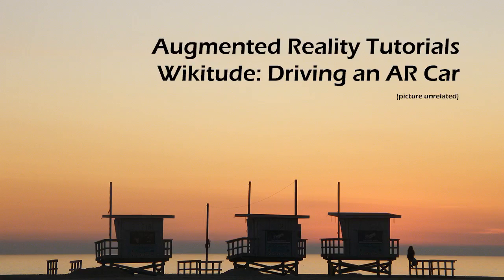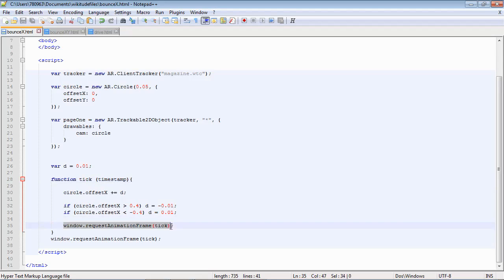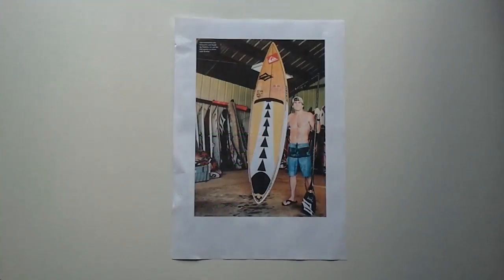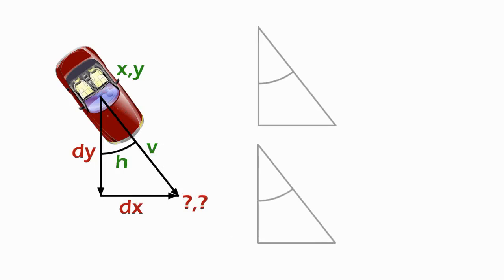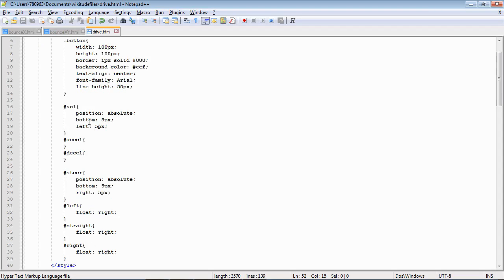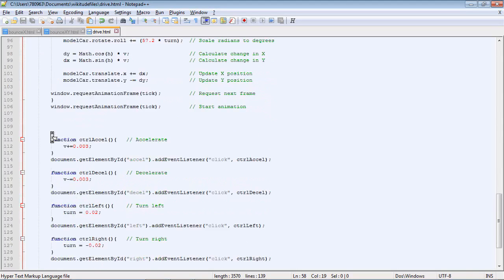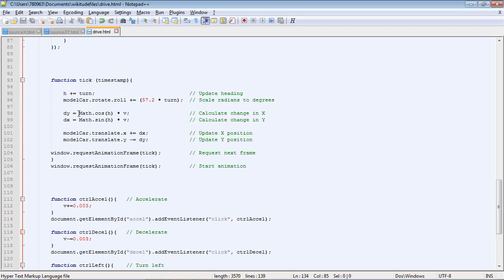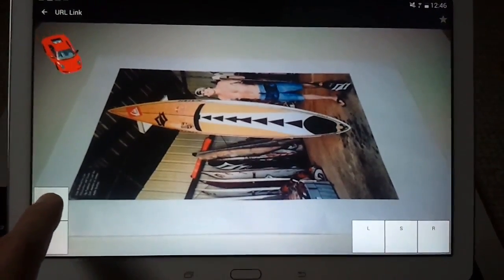Wikitude: Driving an Augmented Reality Car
In this video we look at animating the augmented reality overlays - leading up to driving an AR car around on the table.  You can also see how to add an HTML interface into your project.  The pace is quite fast, but you can always pause the video if you need to look over the code.